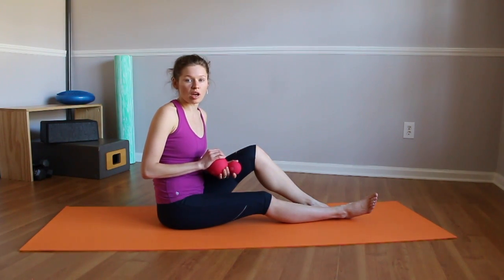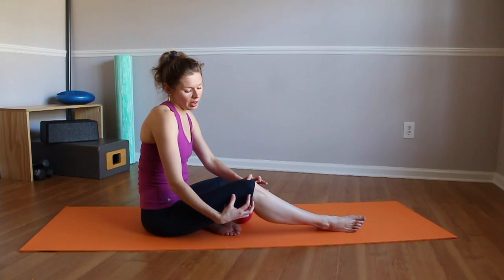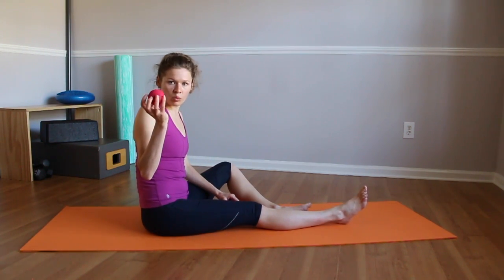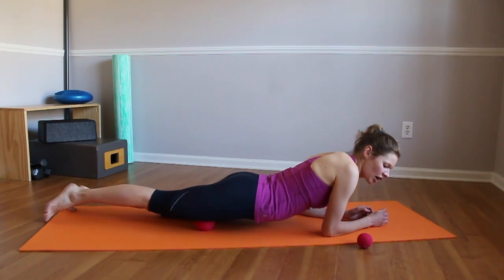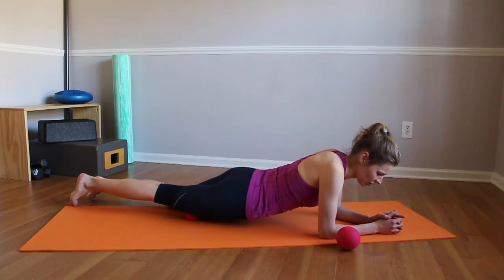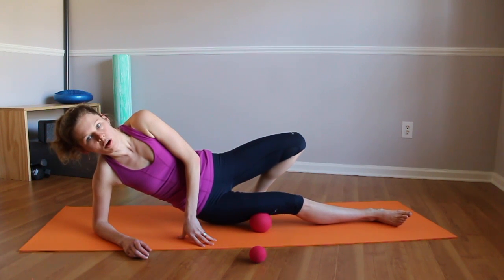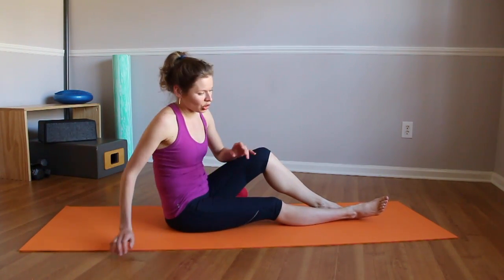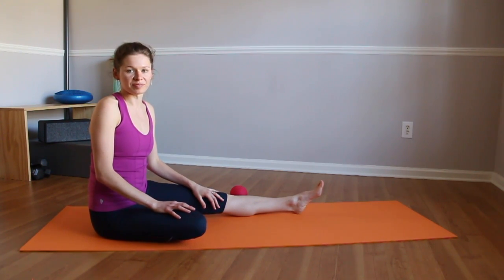Quadriceps and IT Band Release to Relieve Knee and Thigh Pain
Trigger Points in the Quadriceps are the primary source of knee pain. Use large and small smooth sFera Balls (available or through Amazon) for this effective release that will help you improve athletic performance, relieve knee pain and counteract negative effects of sitting for long periods of time.
Trigger Points in the Vastus Lateralis (one of the heads of the Quadriceps muscle) are usually the real cause of outer thigh and knee pain. This video will show you how to locate and release these Trigger Points effectively instead of rolling out aggressively the IT Band.